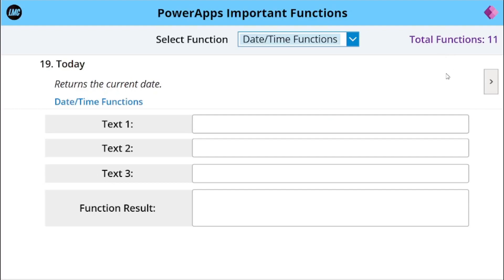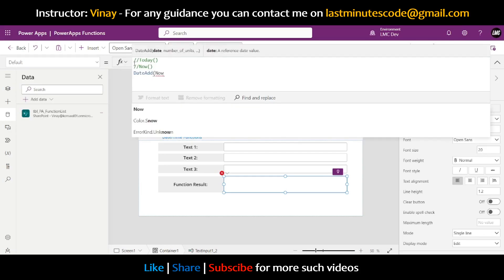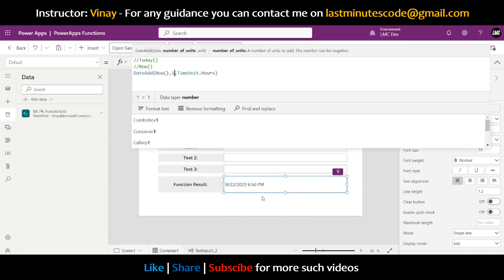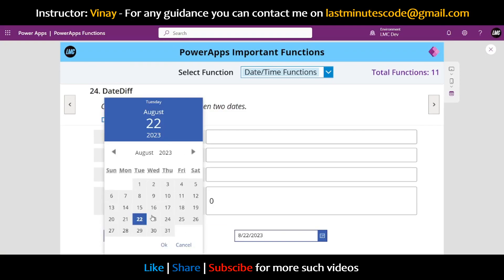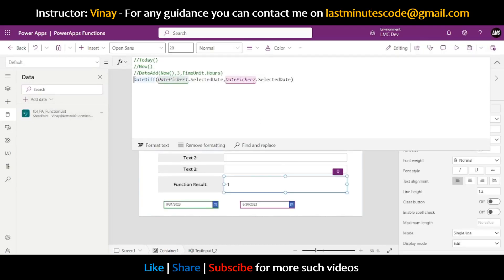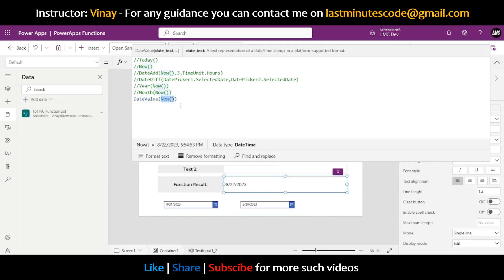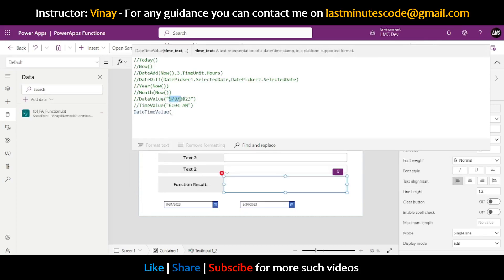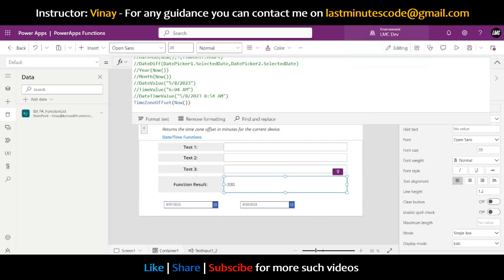Episode 3: Important Date Time Functions in Canvas App PowerApps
In this video-series, I have tried to cover all important Power Functions that will enhance your app and skills and make you an awesome Power Platform developer.

In this video I have covered 10 important Date Time Functions which are commonly used.

Date Time Functions that are covered in this video are:
1. Today()
2. Now()
3. DateAdd(Now(),3,TimeUnit.Hours)
4. DateDiff(DatePicker1.SelectedDate,DatePicker2.SelectedDate)
5. Year(Now())
6. Month(Now())
7. DateValue("5/8/2023")
8. TimeValue("6:04 AM")
9. DateTimeValue("5/8/2023 8:54 AM")
10. TimeZoneOffset(Now())